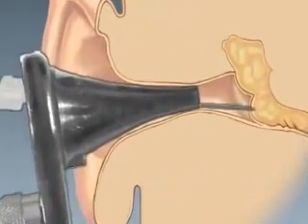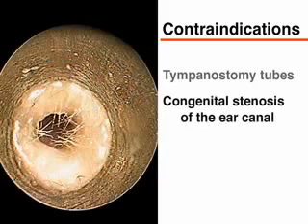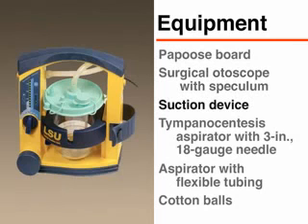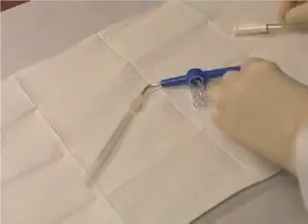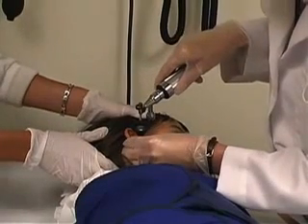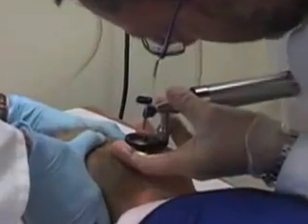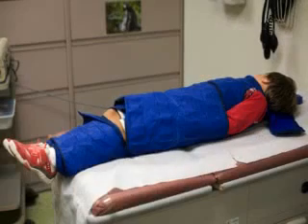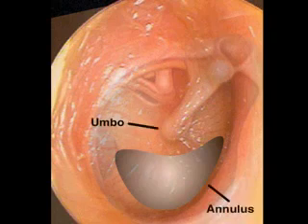Tympanocentesis in Children with Acute Otitis Media